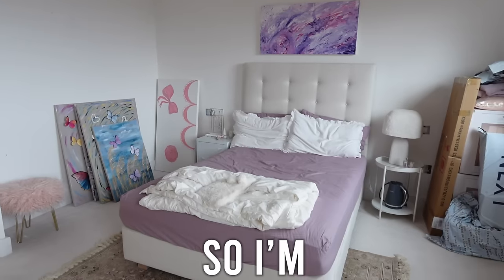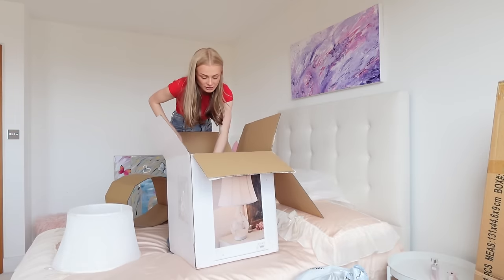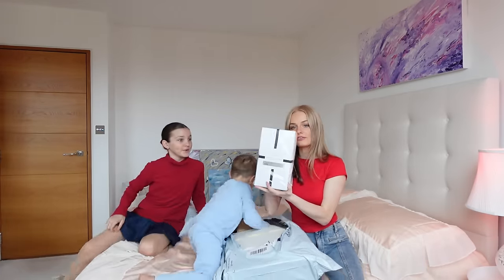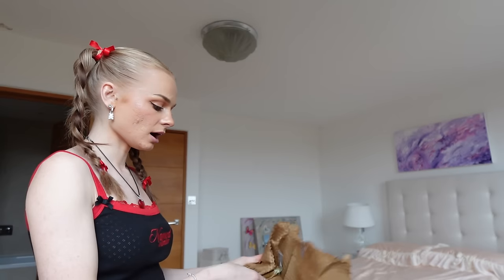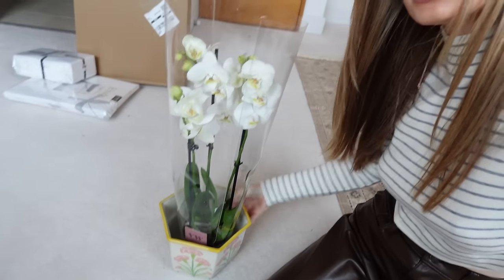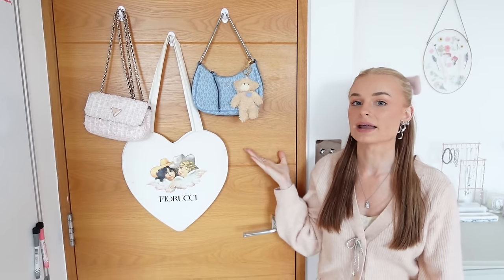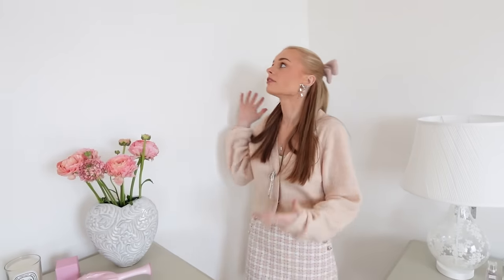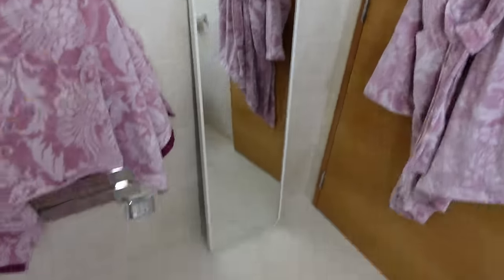MY DREAM PRINCESS ROOM MAKEOVER *finally finished*